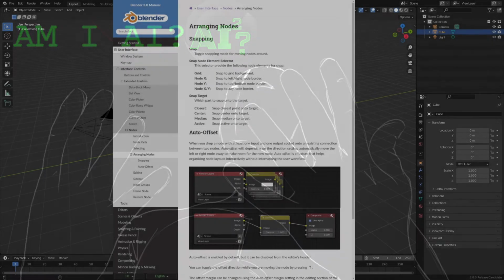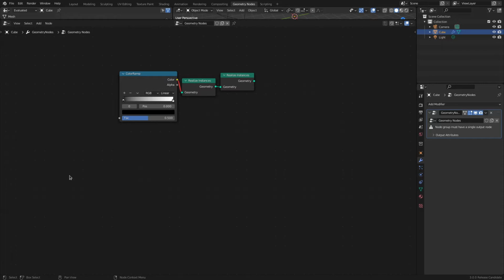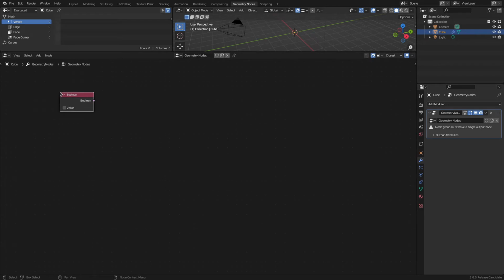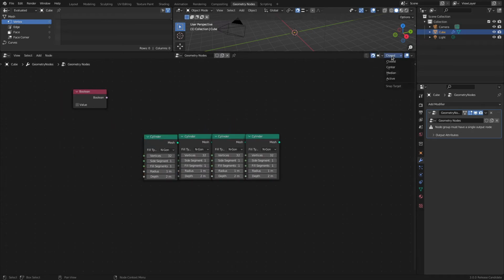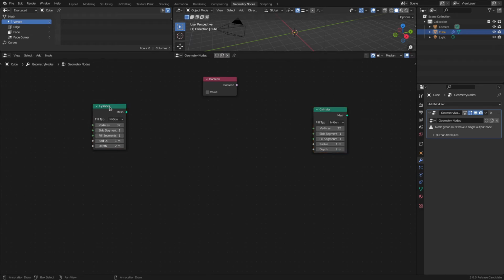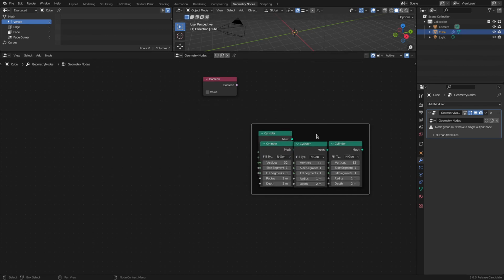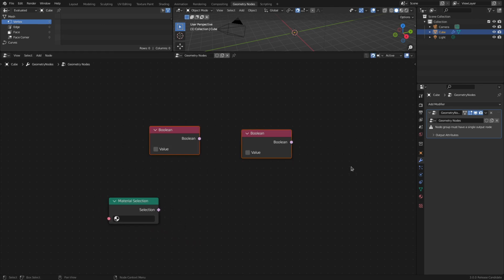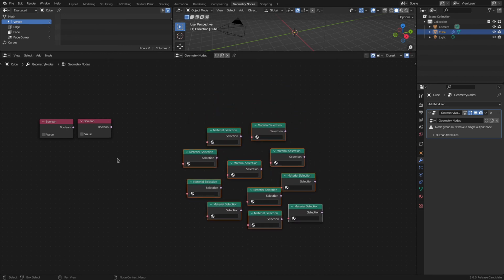Blender 3 Docwalk #35 [UPDATED]: User Interface » Nodes » Arranging Nodes